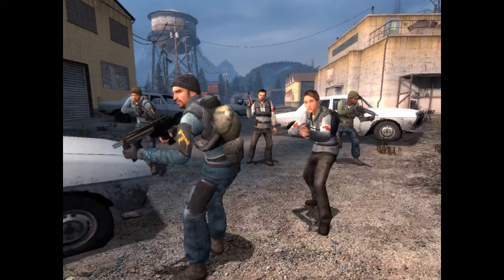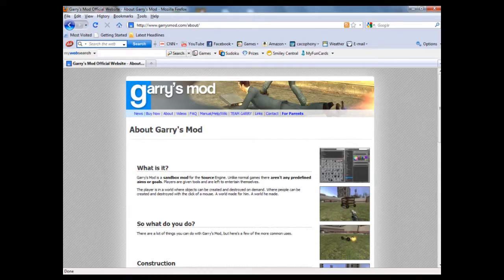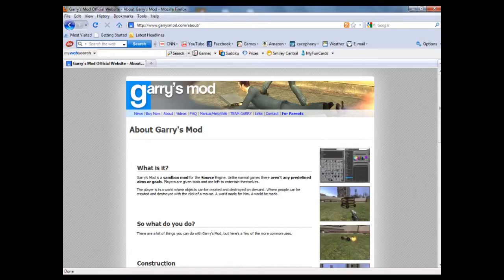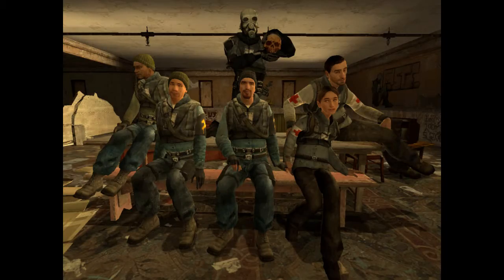Rebels Concept video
This is the visual look and story of the series I will be working on.